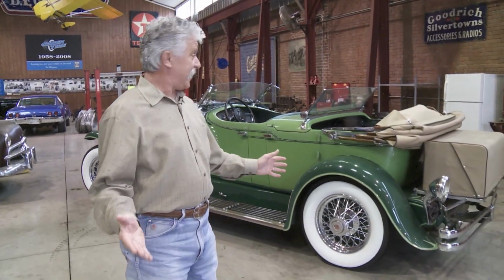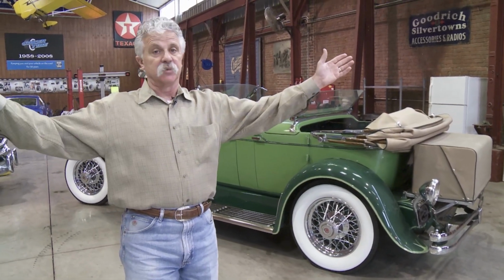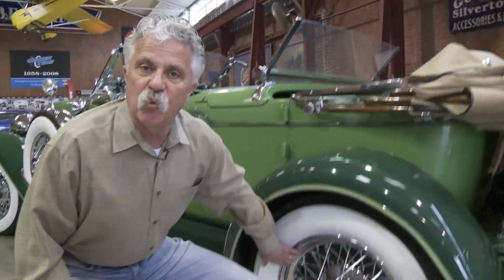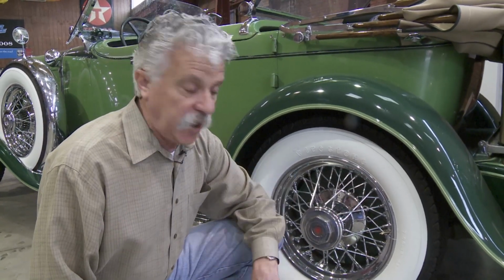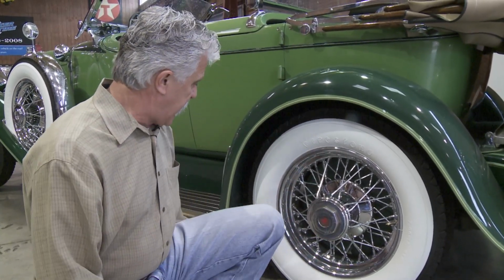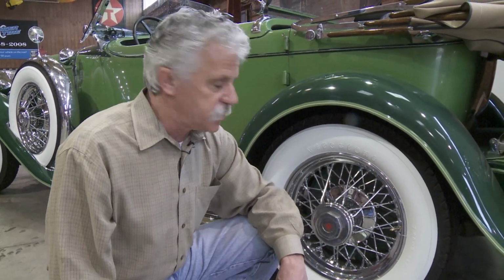1930 Duesenberg J Dual Cowl Phaeton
The owner of this rare 1930 Duesenberg J Dual Cowl Phaeton came to us not just for fresh tires, but a unique solution for the wheels on this car. The result is the best of both worlds combining original hardware and some modern conveniences in the wire wheel construction. Roadster Wire Wheel handled the manufacture of the custom wire wheels and installation and new whitewalls was handled by the specialists at Coker Tire Company.
Follow Coker Tire Company on Facebook